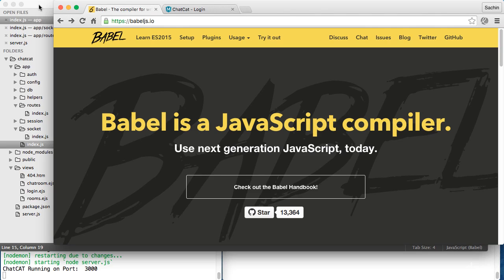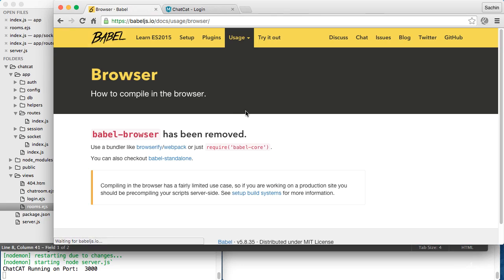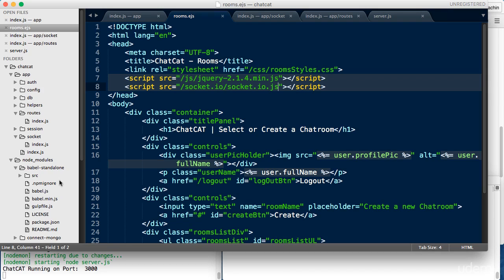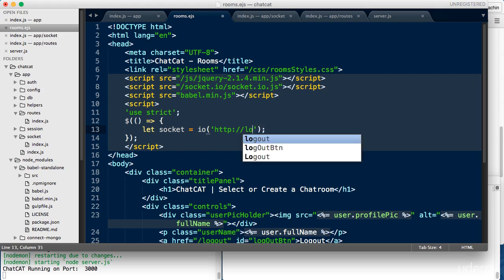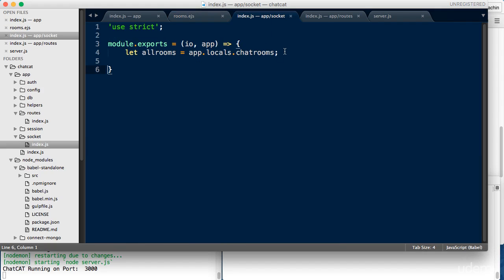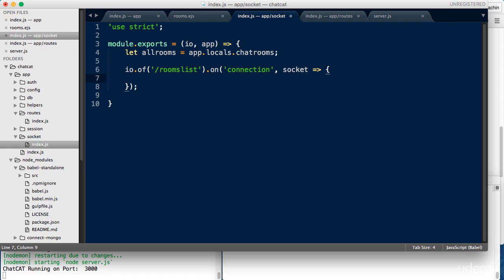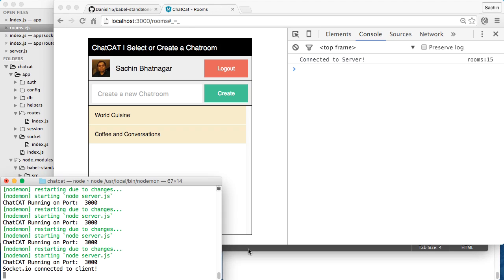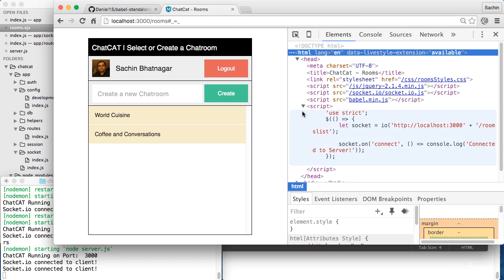063 38 SocketIO SettingUpRoomsPage